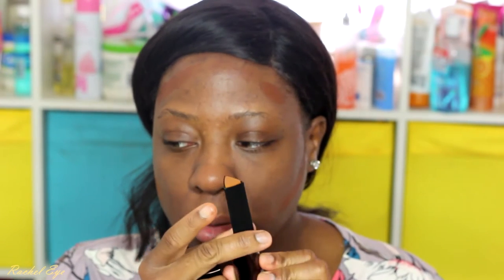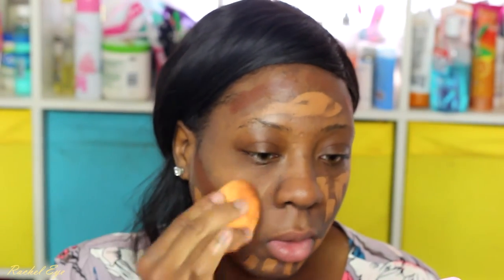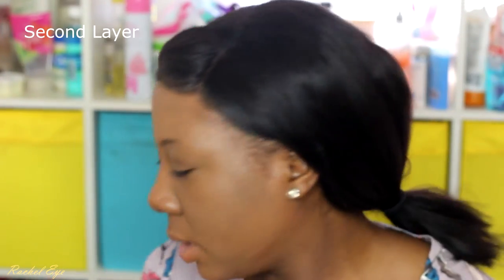Hourglass Stick Foundation Review & Soft Romantic Eyes - Rachel EyElOoK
Face
Makeup Forever - Radiant Primer - Caramel
Benefit Porefessional Primer
Black Radiance Perfect Blend - Dark Chestnut (cream contour)
Hourglass Seamless Stick Vanish Foundation - Almond
La Girl Pro Conceal in Fawn & Orange
MAC MSF in Dark Deep
Makeup Forever Aqua Brow in 30
ABH Contour Refills - Cinnamon, Copper Brown, Espresso
ABH Sundipped Glow Kit - Tourmaline
MAC Blush - Devil

Eyes
MAC Paint Pot in Layin' Low
Tartelette 2 in bloom palette: smart pants, flower child, charmer (in brow bone & tear duct)
Morphe 35O Shimmer palette
Morphe 35O Matte Palette
Loreal Black Kohl Liner
Koko Lashes in 102
MAC Studio Chromographic Crayon Multi-Usages Pencil in NW25/NC30 (in waterline)
Loreal Voluminous Million Lashes Mascara -635 (Black)

Lips
Kat Von D Liquid Lipstick - Lolita

MUSIC
NCS